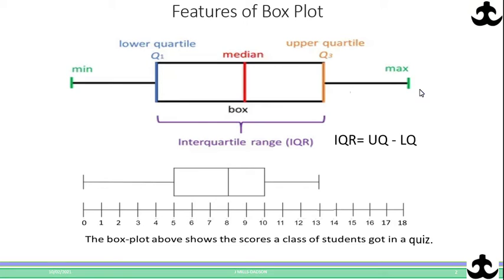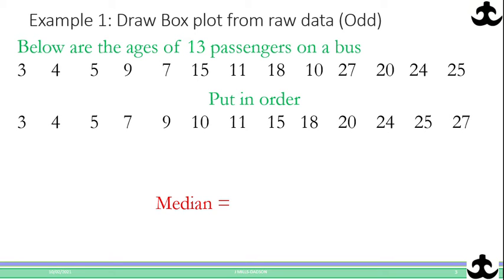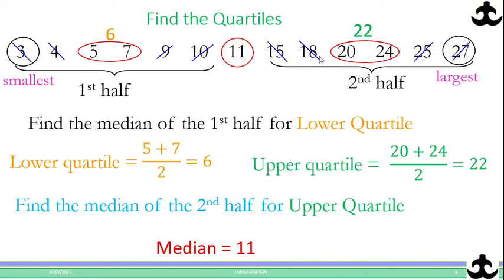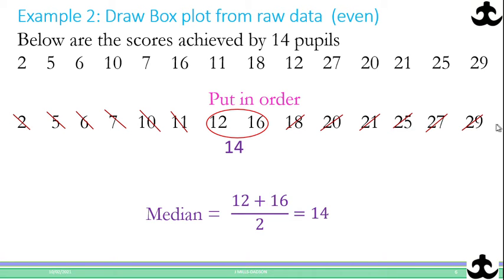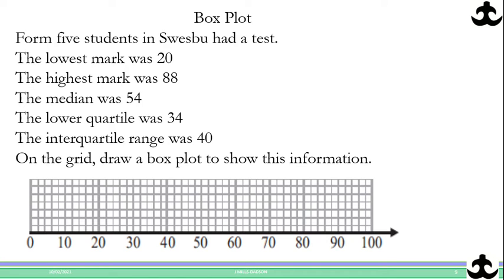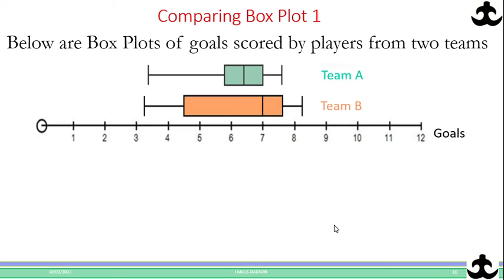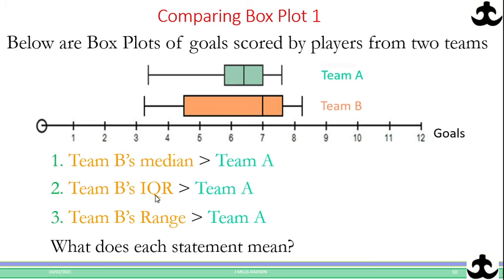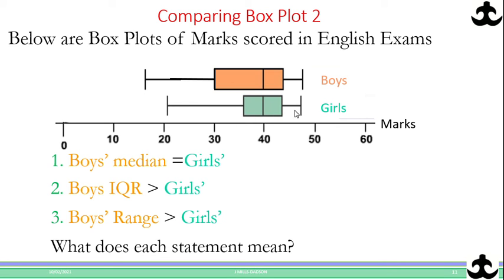How to draw Box Plot from raw data and how to compare Pox Plots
Carefully Animated lesson on how to draw Box Plot from raw data and how to compare Pox Plots.
Very useful for audio visual learners.